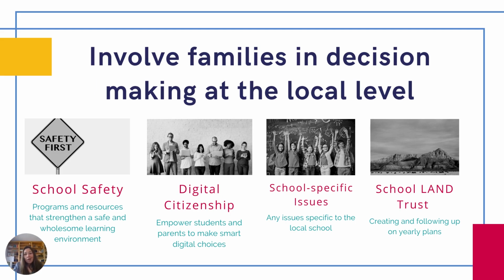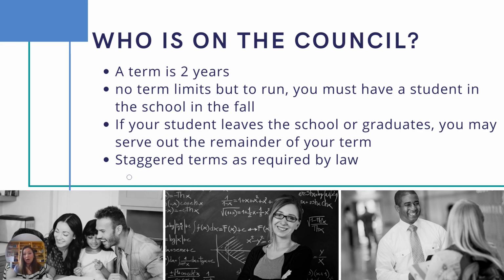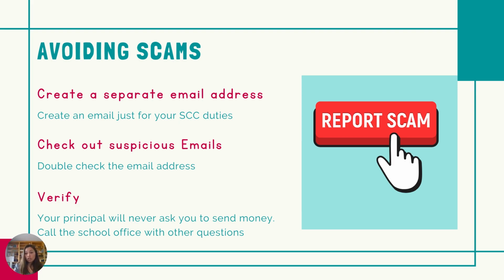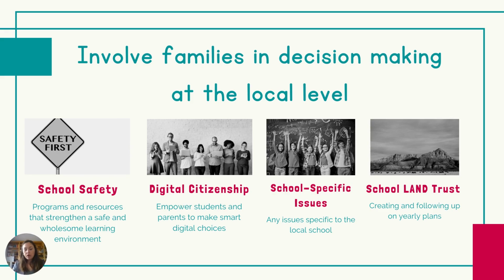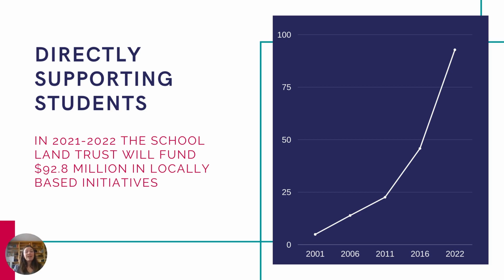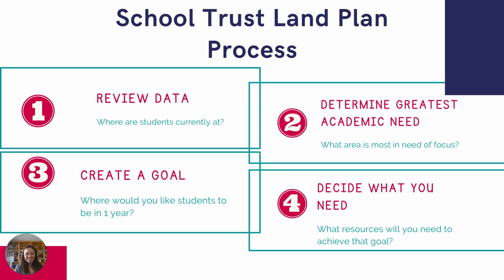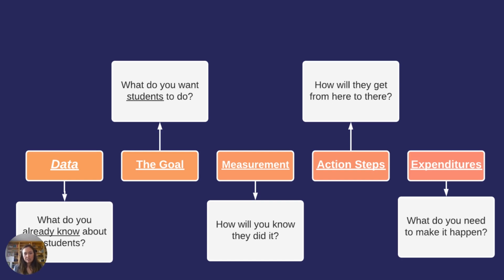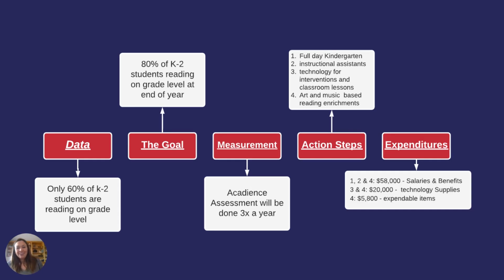School Community Councils 101